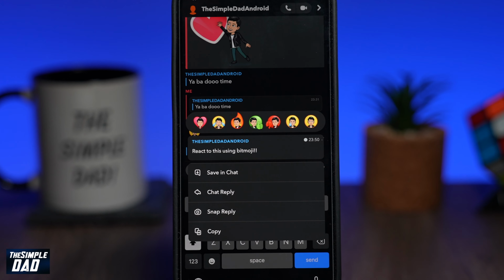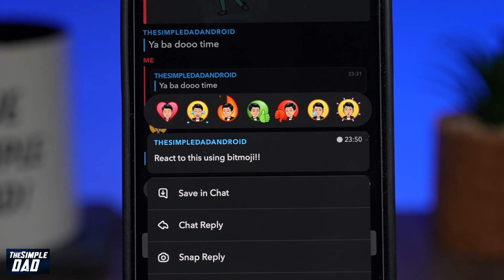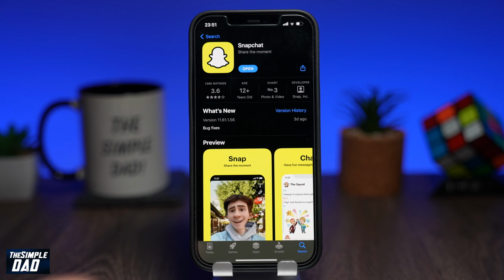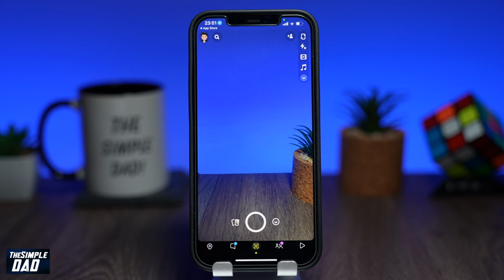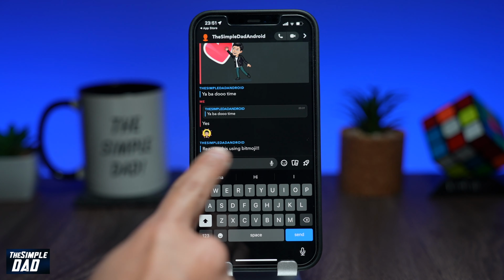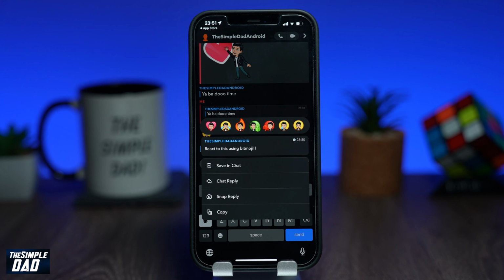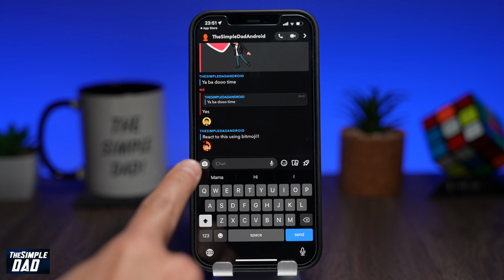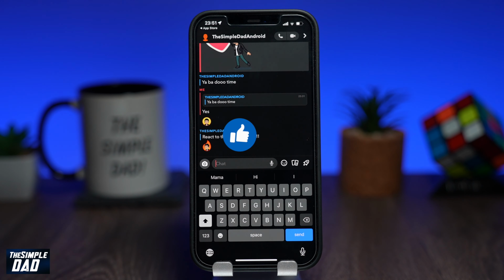How to React to a Message on Snapchat Using BitMoji - NEW UPDATE 2022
How to React to a Message on Snapchat Using BitMoji - SNAPCHAT UPDATE 2022